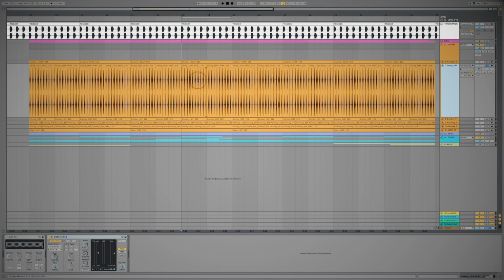Use Panorama for Techno / Minimal in Ableton Live